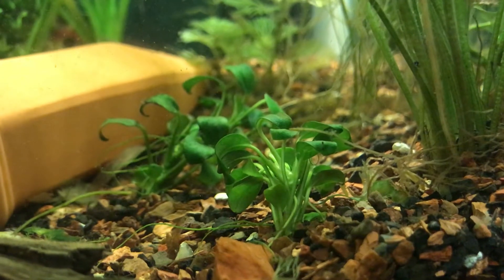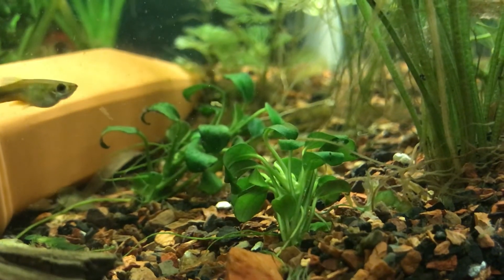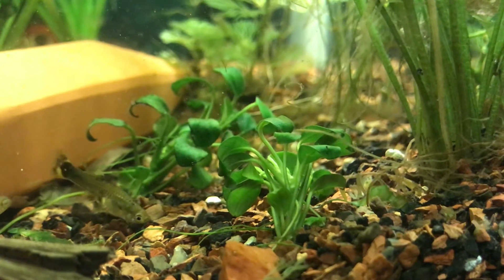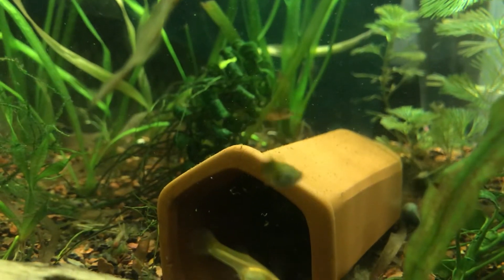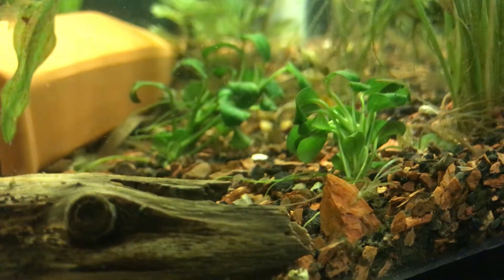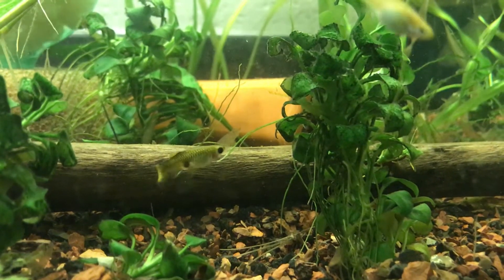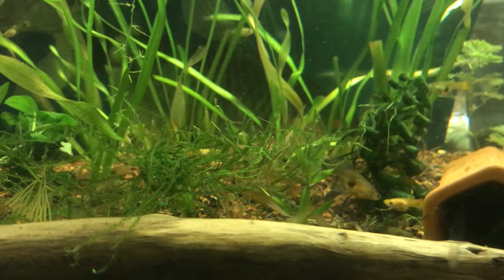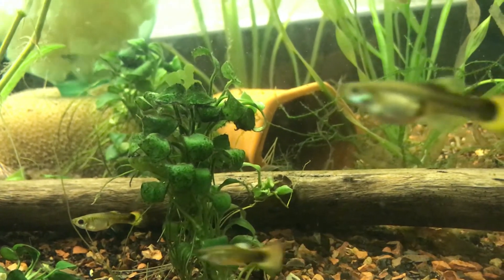Water Change Wednesday: Reveal New Item from Local Fish Club Auction, Adding to Fish for Profit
In this edition of Water Change Wednesday, I Reveal a New Item from Local Fish Club Auction, which increases the fish for profit "ness" of this tank!

Hooked on Fish